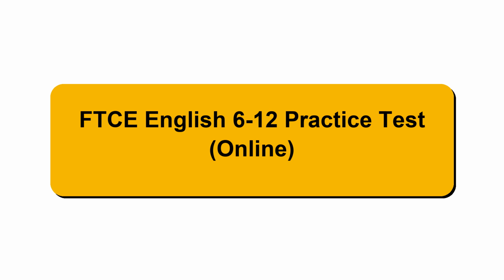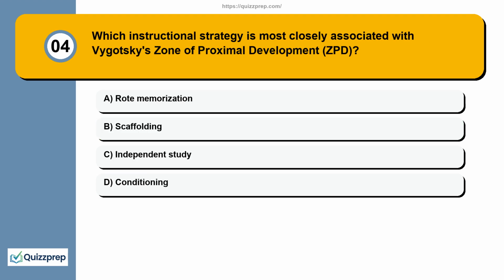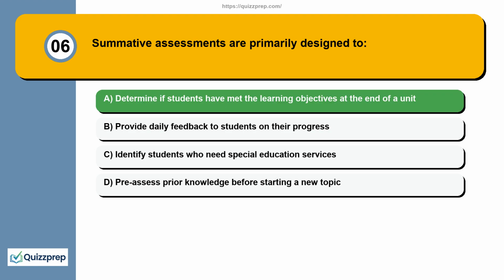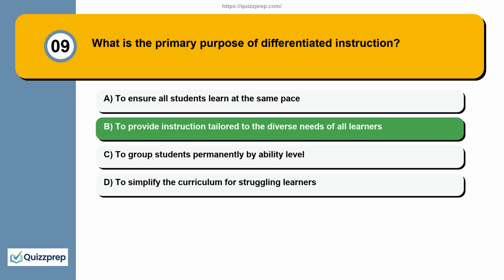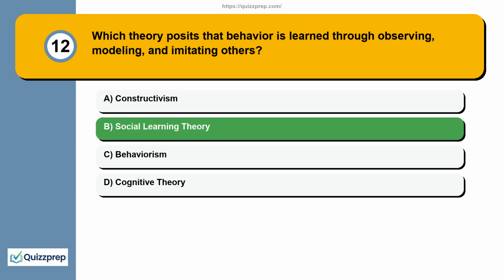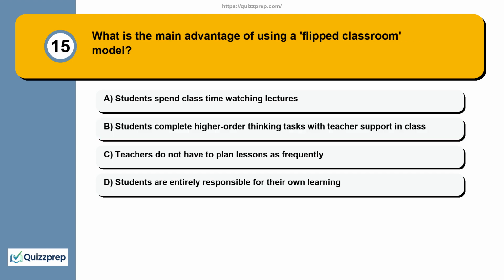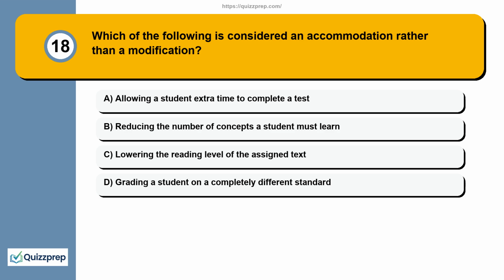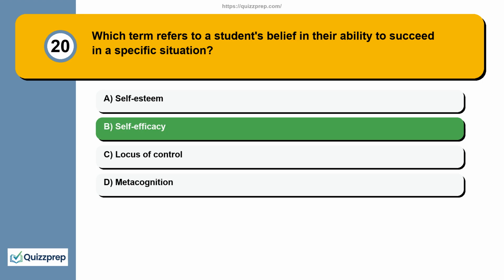FTCE English 6-12 Practice Test 2026 | Pass Your Florida Teacher Certification Exam Today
. Achieving a passing score on the Florida Teacher Certification Examinations in 2026 requires a deep understanding of literary analysis, writing pedagogy, and the ever-evolving standards of English education. This online practice test is specifically designed to align with the 2026 FTCE English 6-12 competencies, ensuring you are studying the most relevant material for the current testing cycle. As the educational landscape integrates more diverse texts and advanced digital literacy requirements, the exam has shifted to reflect the modern secondary classroom.

In this video, we dive into the core sections of the exam, including the complex multiple-choice questions and the critical written essay component. We break down the nuances of rhetorical devices, grammatical conventions, and the pedagogical strategies needed to support student literacy at the middle and high school levels. This is not just a review of literature; it is a tactical guide to navigating the specific question types that often trip up candidates on test day.

Preparing for the breadth of the English 6-12 exam can be an intimidating process, which is why we also provide these services, resources, and personalized help to ensure you are fully equipped for success. We focus on the high-impact areas that carry the most weight, helping you maximize your study time and approach the testing center with complete confidence.

This practice session is a vital component of your 2026 certification journey. We recommend using this video to identify your specific areas of weakness, whether it is interpreting historical poetry or mastering the latest instructional technologies for the classroom. Save this to your certification playlist and share it with your fellow educators who are preparing for the transition into Florida schools this year. Your career as a certified English teacher starts with passing this exam, and we are here to support you every step of the way.